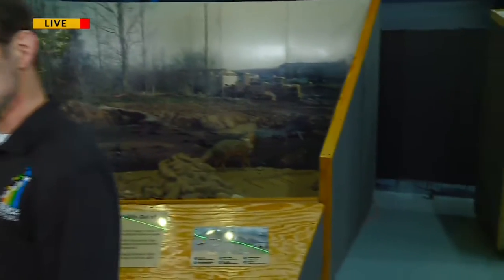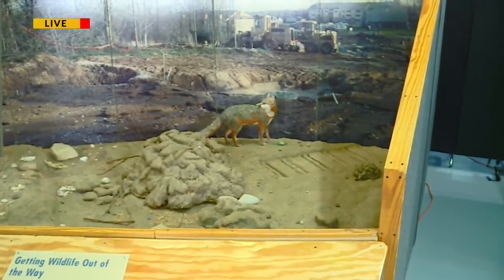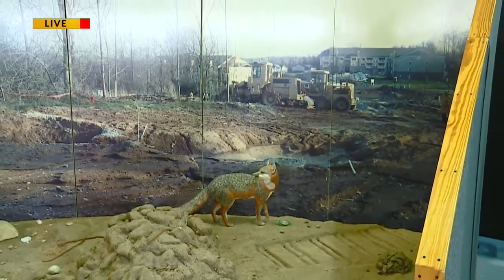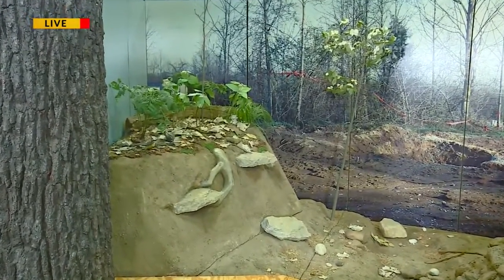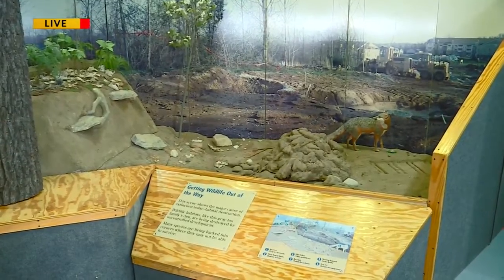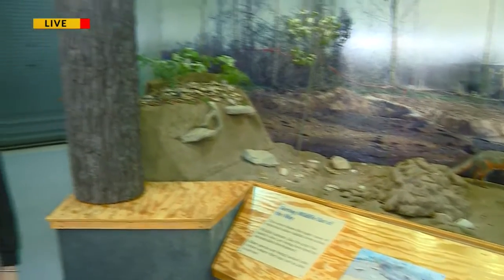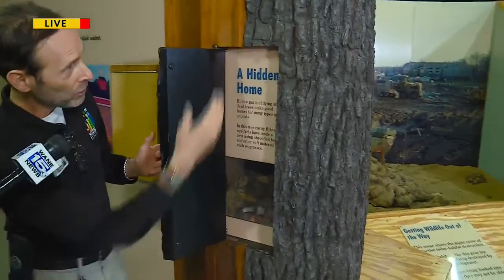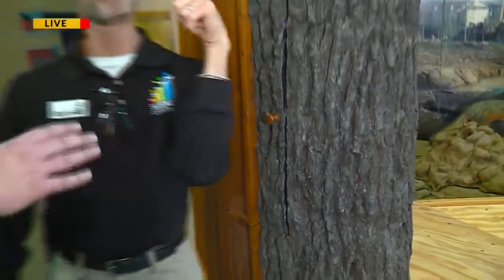New exhibit opening this weekend at Science Central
Our Weakening Web is Science Centrals newest interactive exhibit